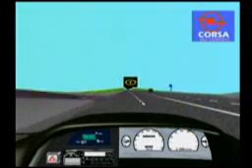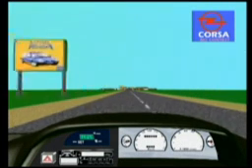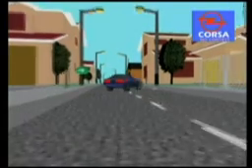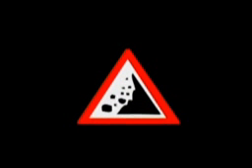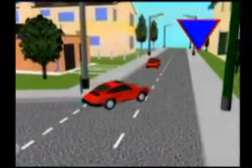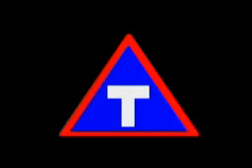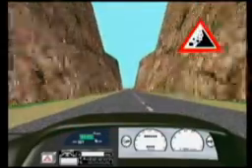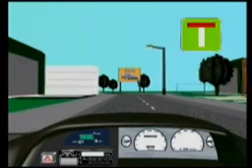RULES OF THE ROAD - FREE K53 LEARNERS LICENSE WEBSITE. WITH GRAPHICS ANIMATION AND SOUND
FREE K53 LEARNERS LICENSE WEBSITE. WITH GRAPHICS ANIMATION AND SOUND FOR TUITION AND TEST